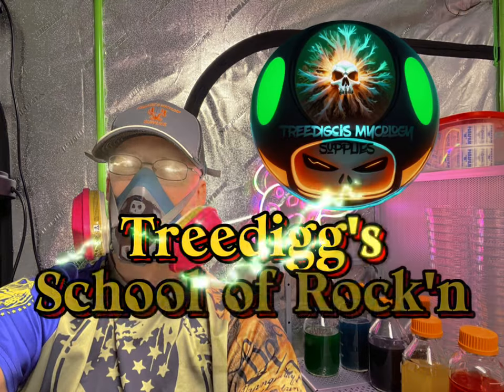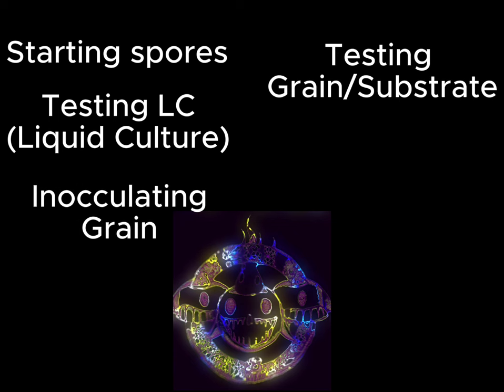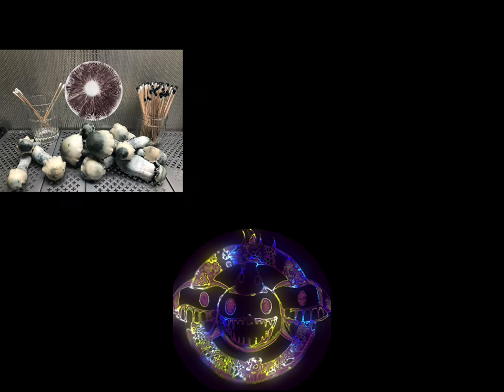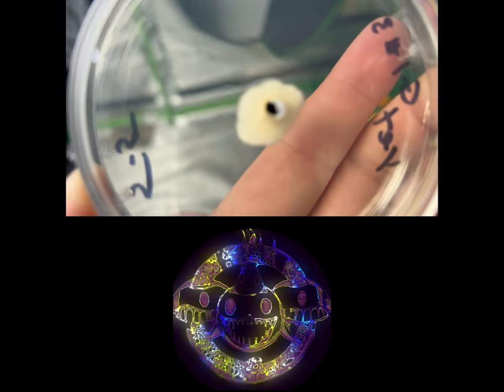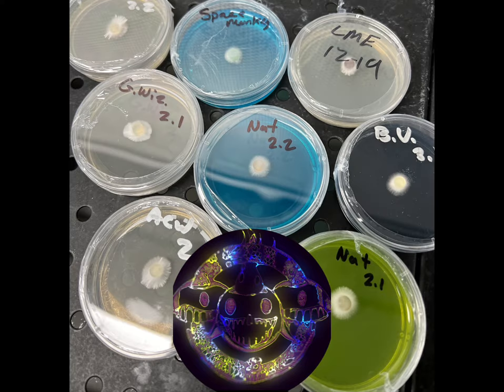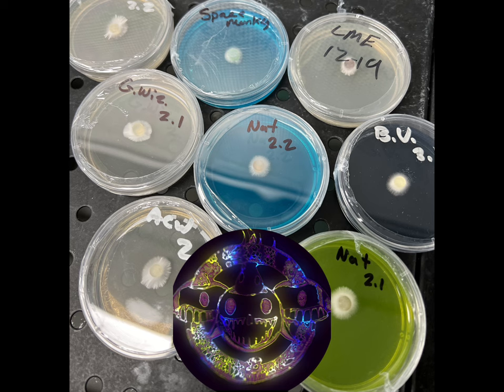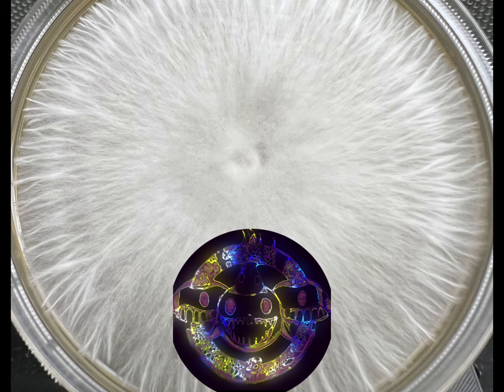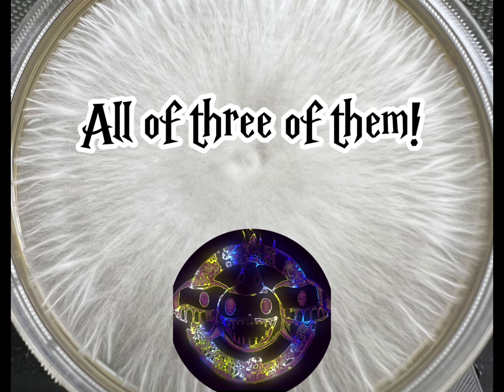School of Rock’n Agar – A deeper dive into Agar and its many Uses in Mycology (Test everything!)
More details on what Agar is used for in Mycology with some deeper insights and good pictures to illustrate their uses. Finally get a feel for what you can accomplish with Agar production as a tool under your belt, not to mention the benefit of learning sterile movements and techniques. See into the head of the Madman Matt, aka Treedigg's himself and learn to pour today with the School Of Rock'n Agar!

In this video: See Treedigg’s himself Matt Blanchard,  Agar Recipe, Tips and Tricks of Mycology. We use : Agar Agar, Briess Golden Light Malt Extract, Muddy Pond Sorghum Syrup, HiMedia Yeast and Peptone, petri dishes with Light Malt Extract Agar, LMEA, Malt Extract Agar with Yeast and Peptone, MYPA, Potato Dextrose Agar, PDA, 1000ml Slimline Pyrex media bottles, Gel food coloring, Mica pigments, and liquid food coloring, 8’x8’ Mylar Tent, 2x 8’ Terra Universal FFU HEPA filters, Husky Mount stands, Petri dishes from Celltreat, plant based gelling agents, jello replacement, gelling liquid media,